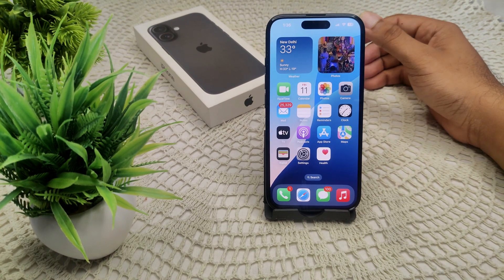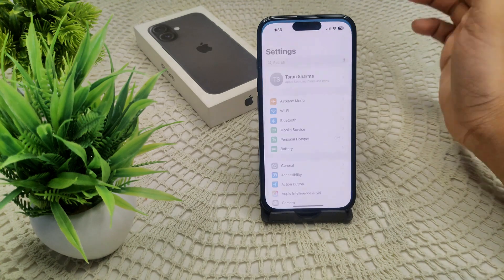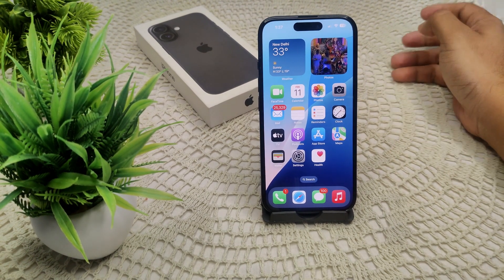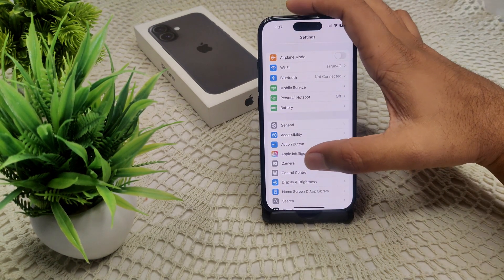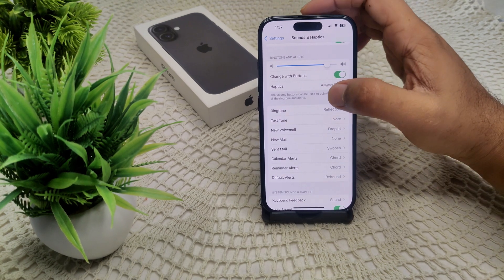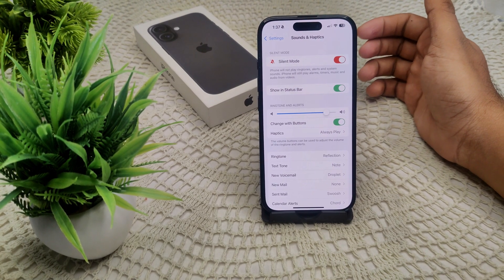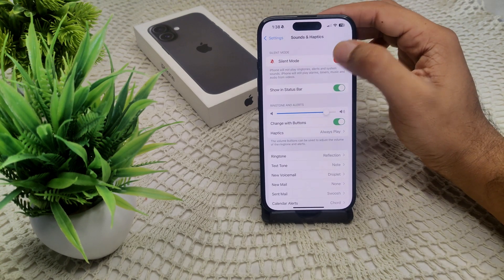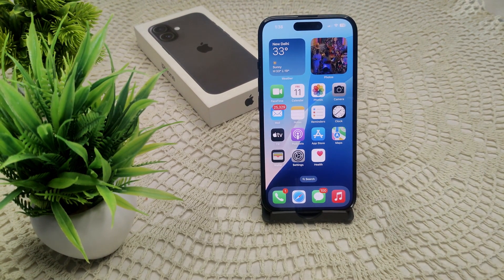iPhone 16/16 Plus: How To Put On Vibrate Mode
In this informative video, we will guide you through the process of enabling the vibrate mode on your iPhone 16 and iPhone 16 Plus. Whether you are in a meeting, at a social gathering, or simply prefer a quieter notification method,